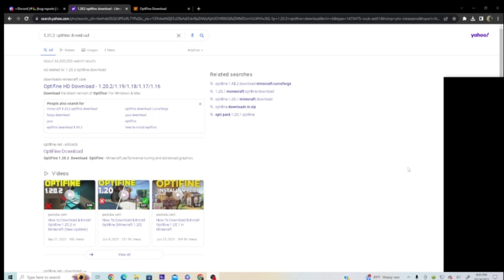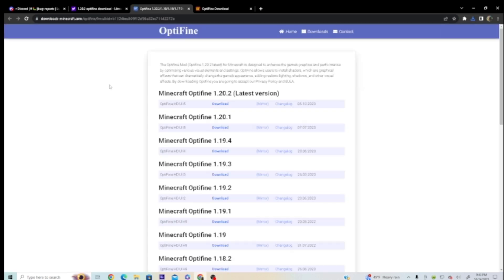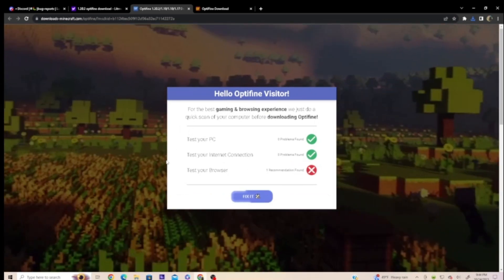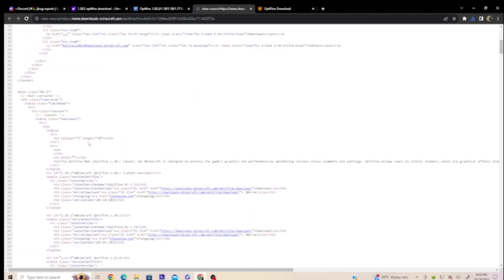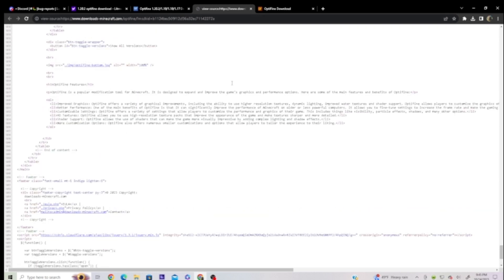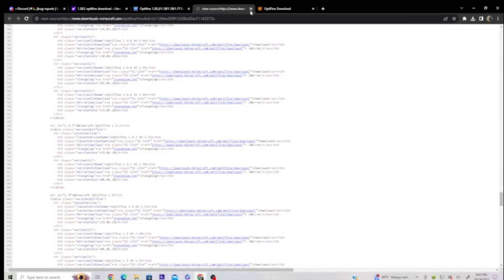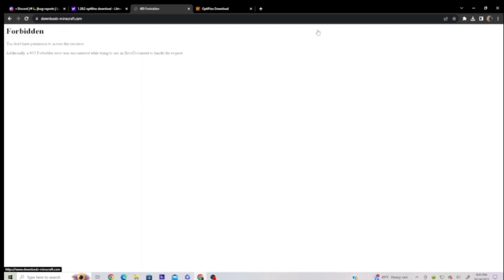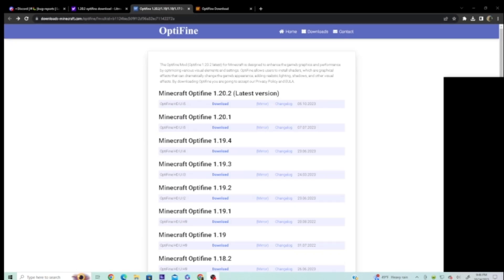avoid this fake optifine website!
so I was going to download the Optifine 1.20.2 and found this fake Optifine website.
be careful out there. And there are more fake optifine websites out there.